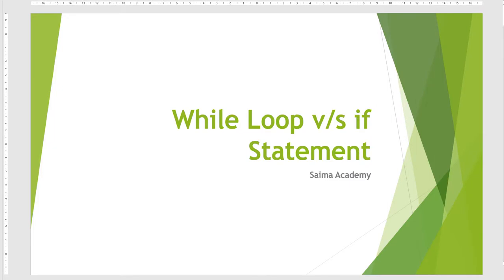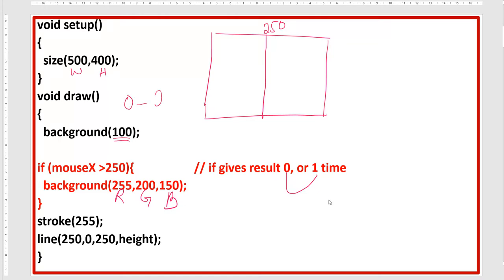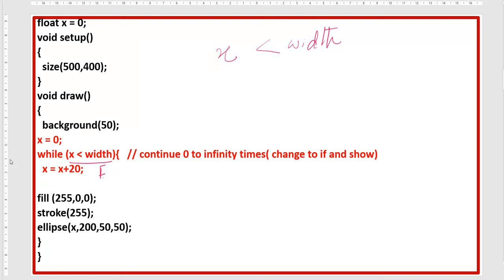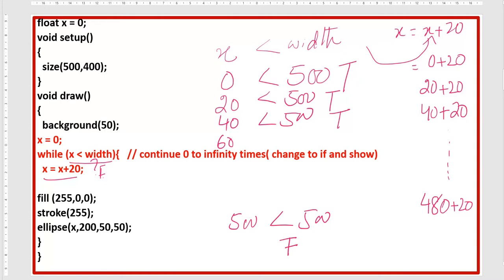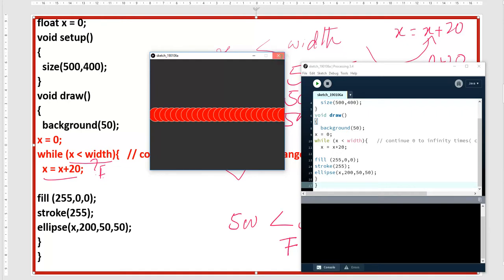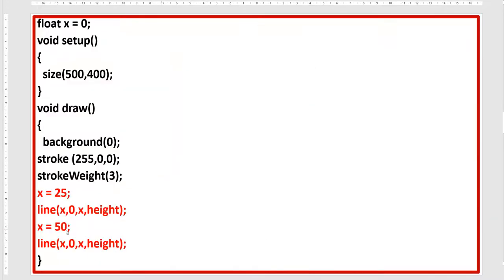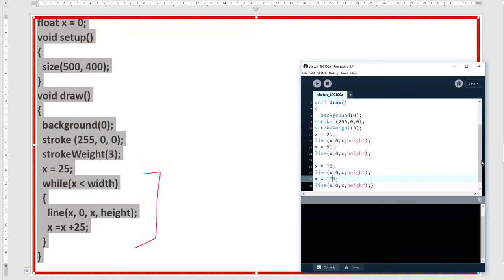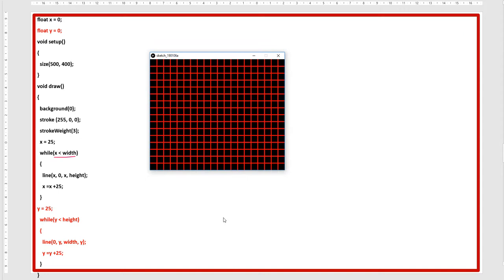While Loop vs If Statement: English